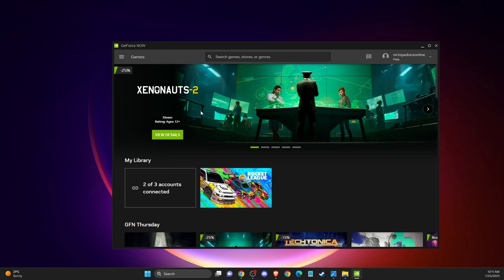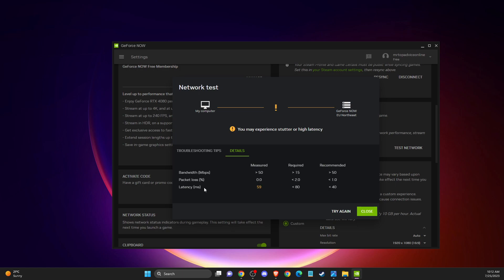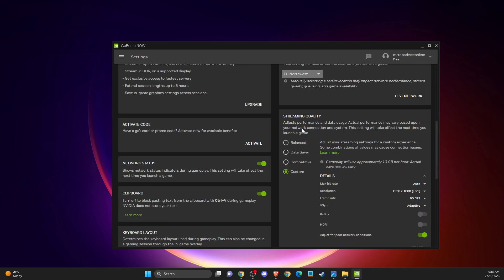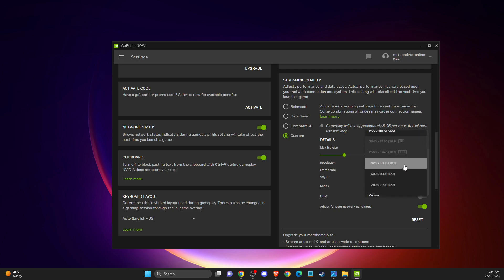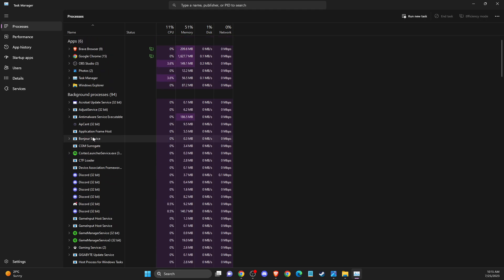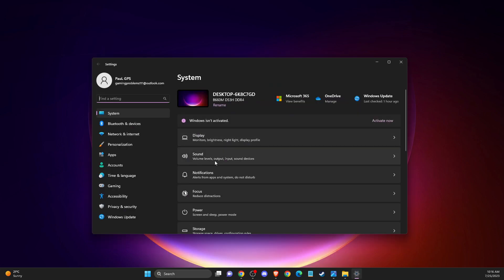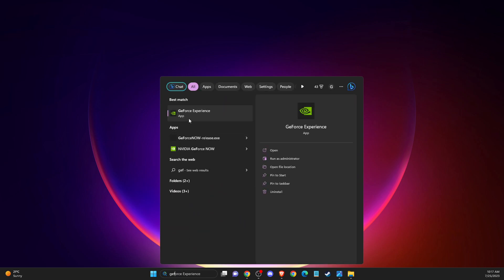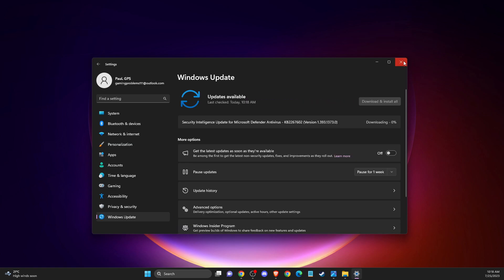How To Reduce Delay & Fix Lag With Geforce Now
In this video I will show you How To Reduce Delay & Fix Lag With Geforce Now It's really easy and it will take you less than a minute to do it!